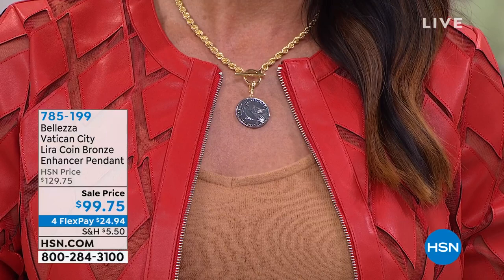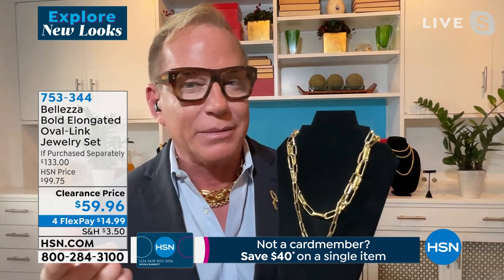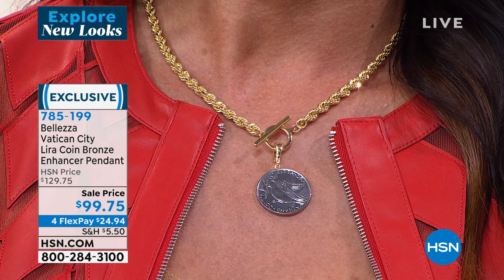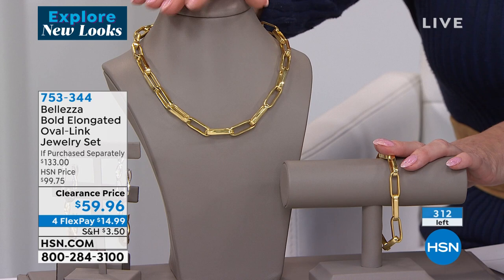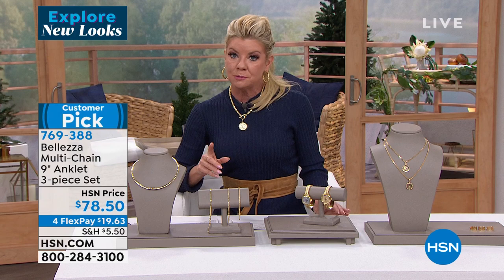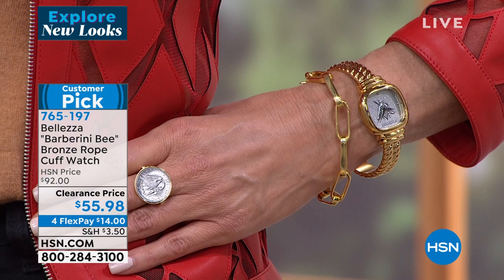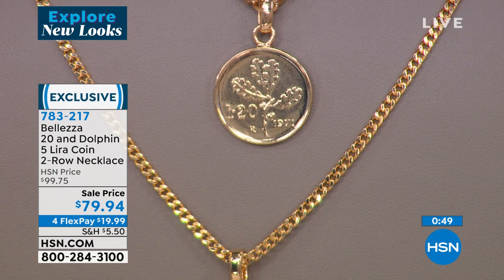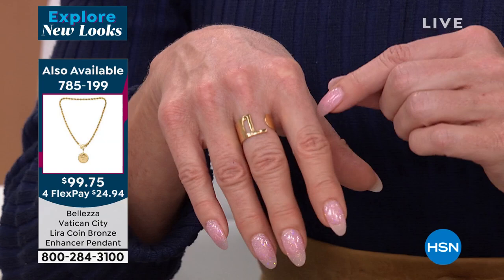HSN | Bellezza Jewelry Collection 01.21.2022 - 03 PM